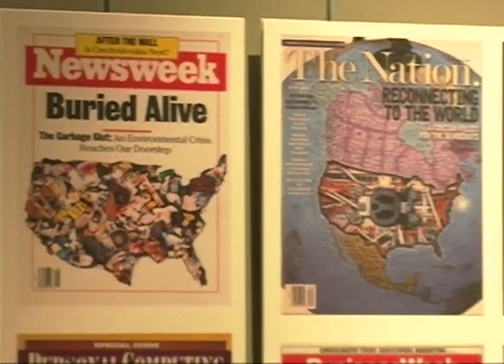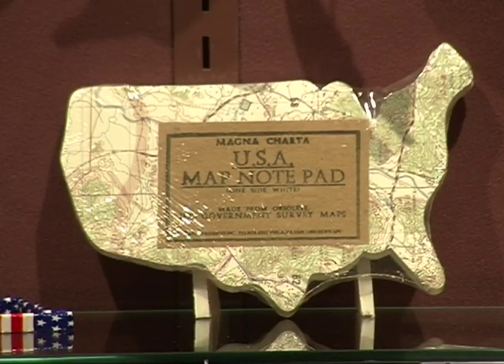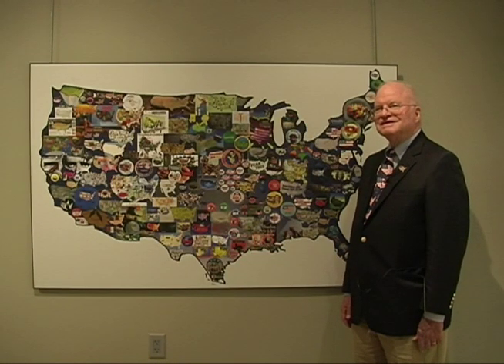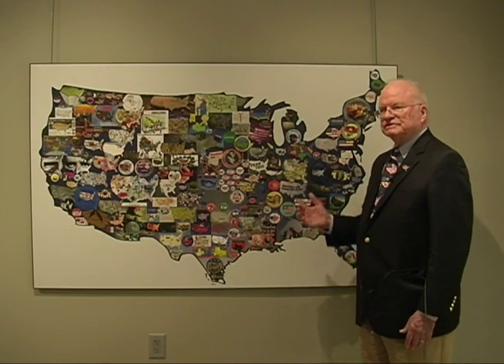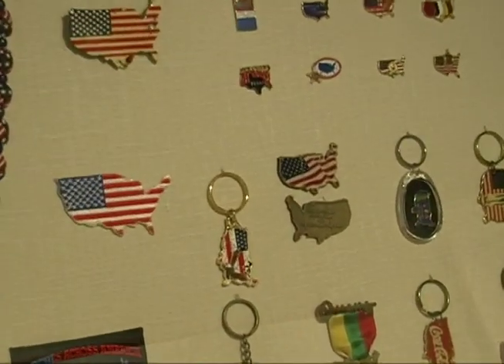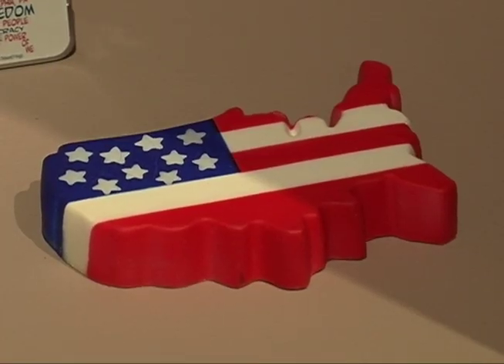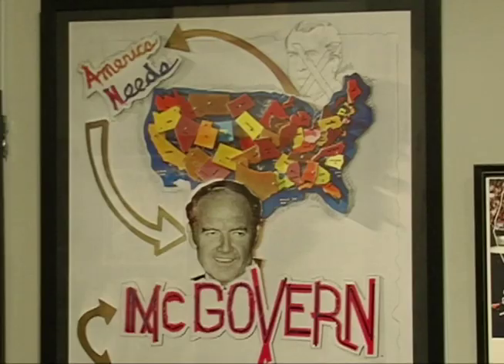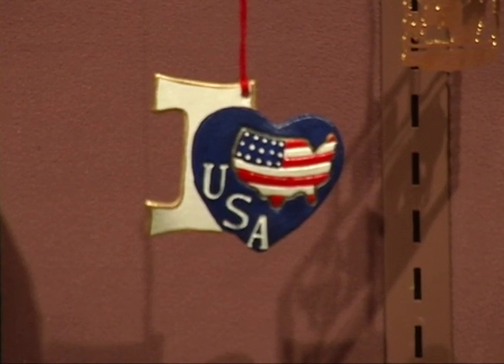USM Osher Map Library Exhibit of United States map icons.mov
The shape of the United States map is an iconic image that has been used in a variety of forms throughout its history. A new exhibit at the USM Osher Map Library in Portland, Maine examines the use of the shape in items ranging from political signs to clothing to household goods. Collector and Curator John Fondersmith calls the form Ushapia and he talked about the wide range of objects that have used the image to symbolize the country.